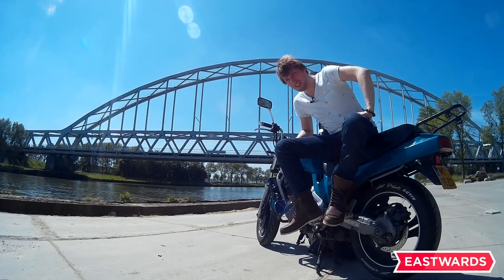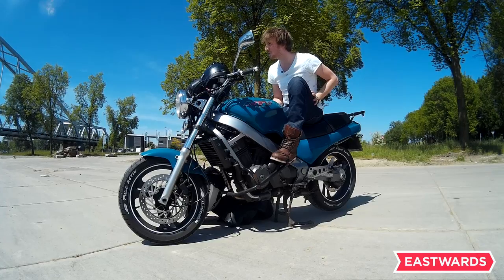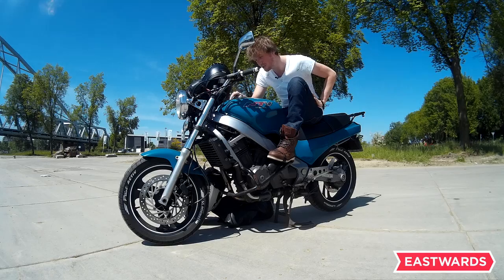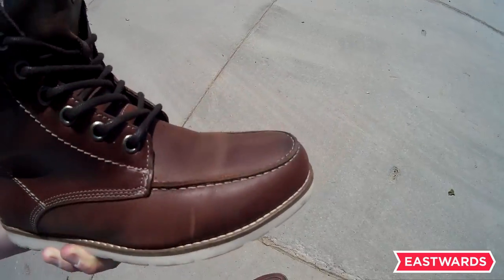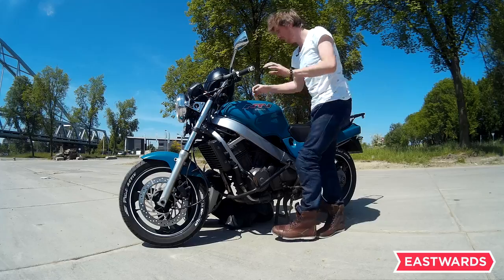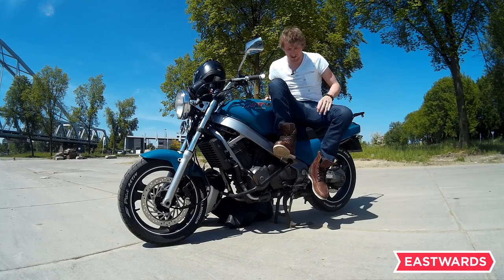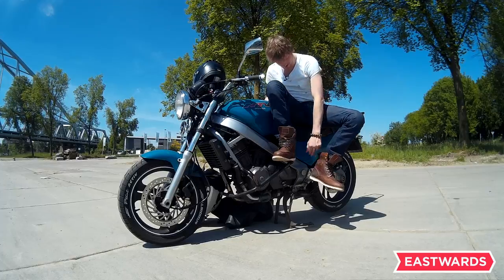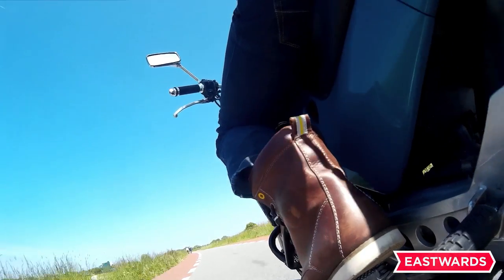REVIT Mohawk Motorcycle Boots Review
Hi guys, here is my review on the Mohawk Motorcycle Boots from REV'IT.

If you have any questions, just ask away in the comment-section.